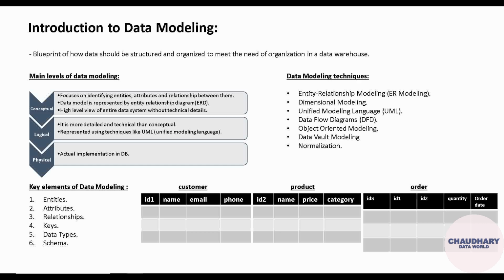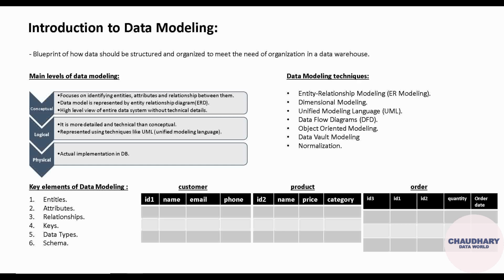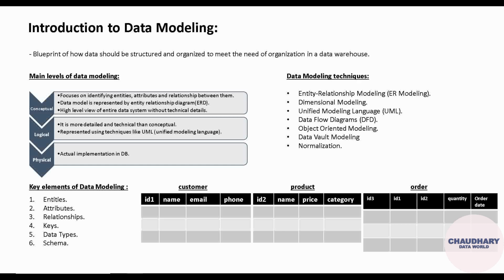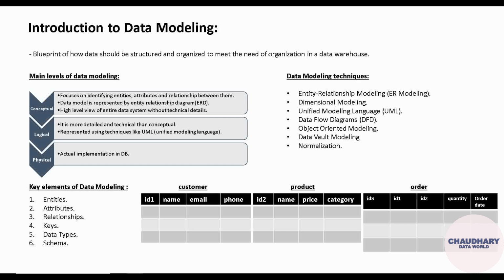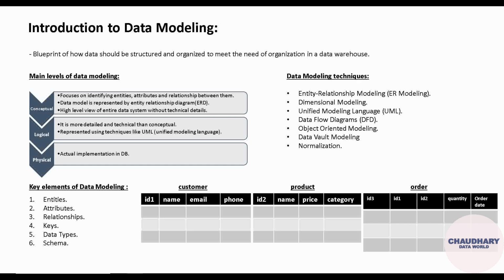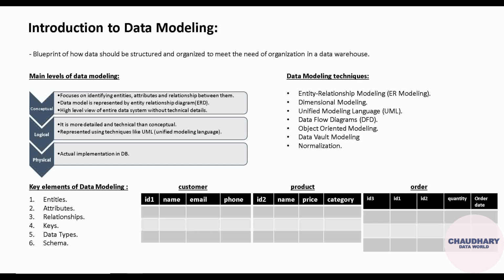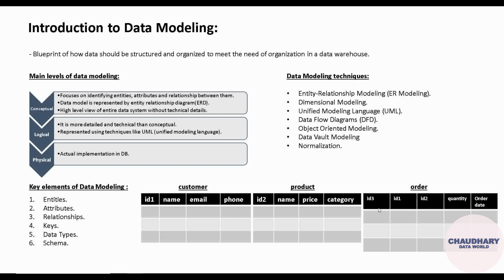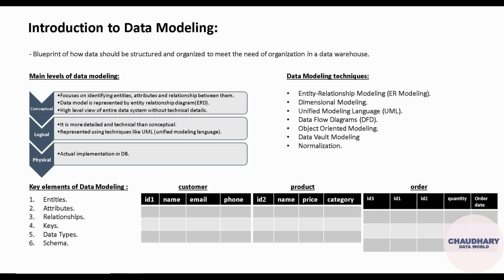What is Data Modeling?